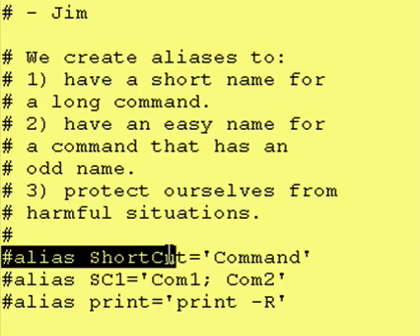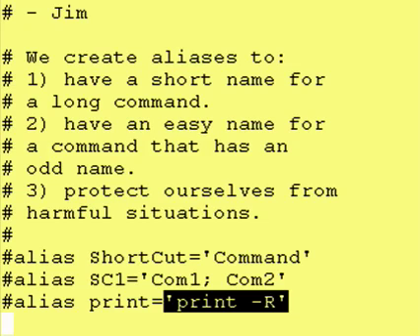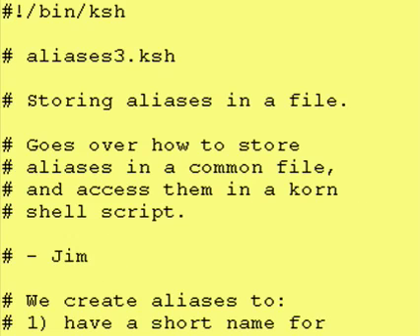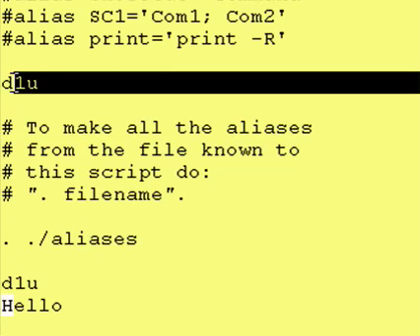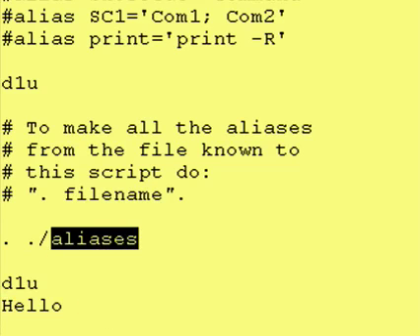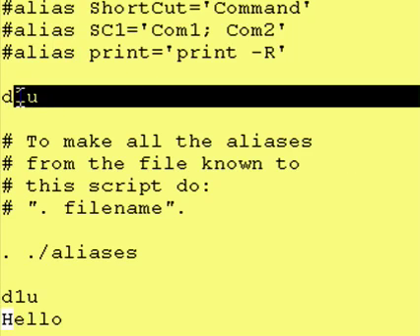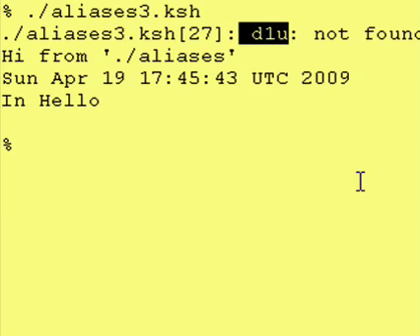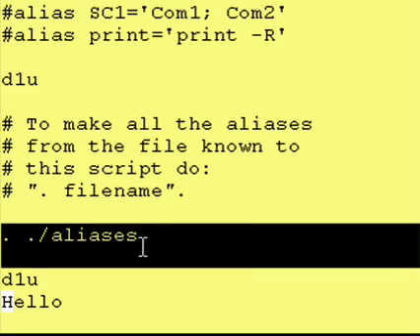Intro To Korn Shell - 18c Storing Aliases in a file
Goes over how to store aliases, functions, and code in a file,
and access them from another korn shell script.